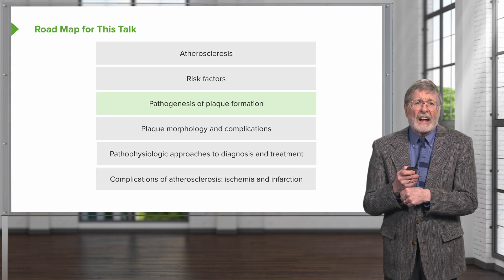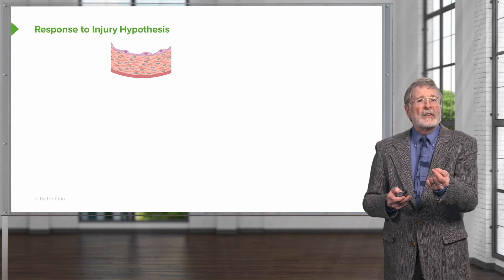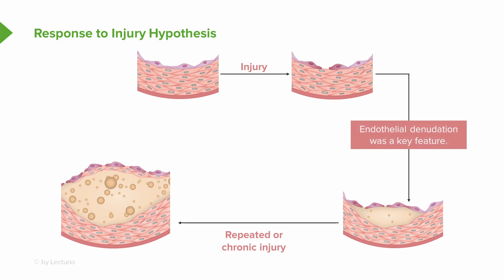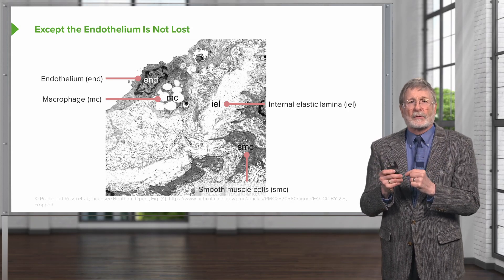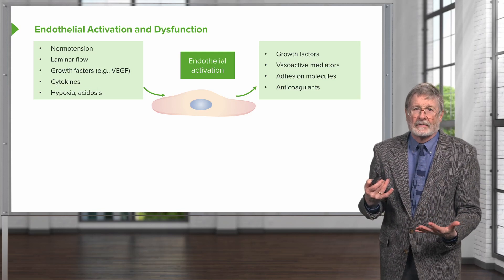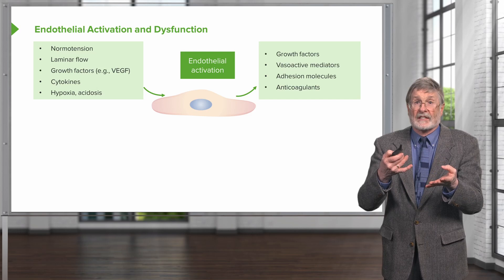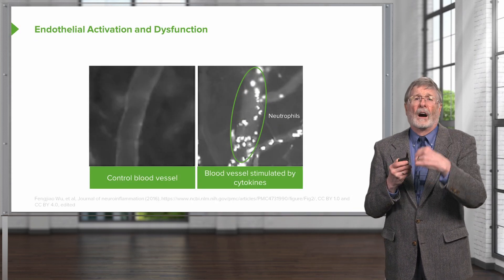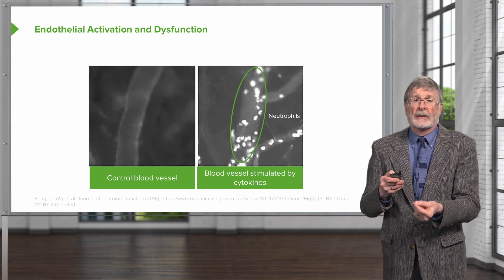Response-to-Injury Hypothesis | Cellular Pathology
This video “Response-to-Injury Hypothesis” is part of the Lecturio course “Cellular Pathology”

► LEARN ABOUT:
- the "response to injury" hypothesis for the pathogenesis of atherosclerotic plaque, and explain why this hypothesis is incorrect
- the characteristic features of a healthy vs. a dysfunctional endothelium
- the substances produced by a healthy and a dysfunctional endothelium

► THE PROF:
Dr. Richard N. Mitchell is the Lawrence J. Henderson Professor of Pathology and Health Sciences and Technology, at Harvard Medical School in Massachusetts, USA. He obtained his PhD in Cell Biology and Immunology from Rockefeller University in 1980, and his MD from Harvard Medical School in 1984. Currently, he is Program Director of the Health Sciences and Technology Education and Curriculum at Harvard Medical School